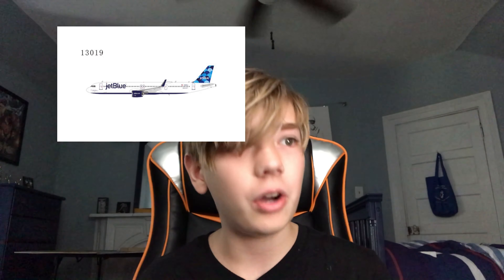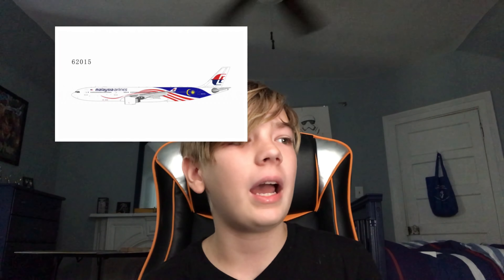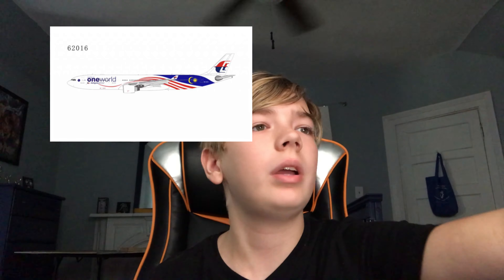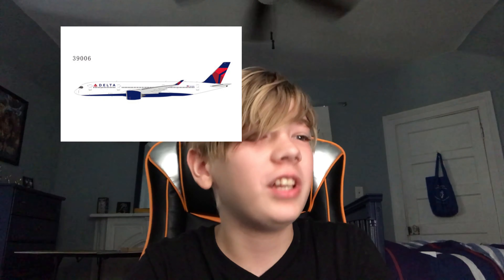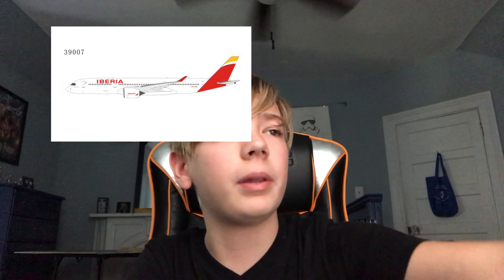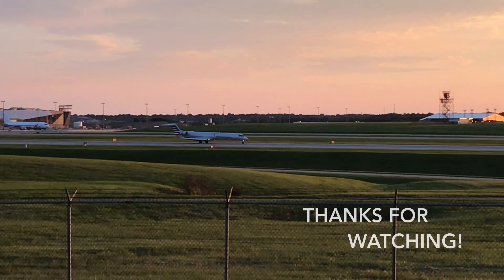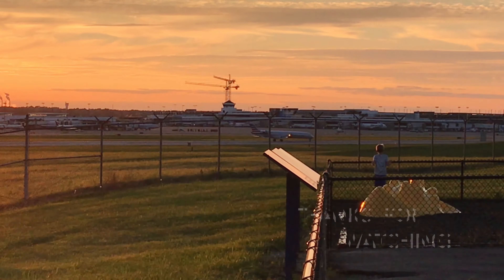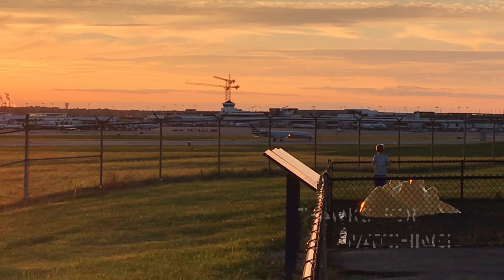NG Models 1:400 November 2020 Releases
Airports:

Lexington: Fully Operational

Newark: Under Construction

Cozumel: Postponed